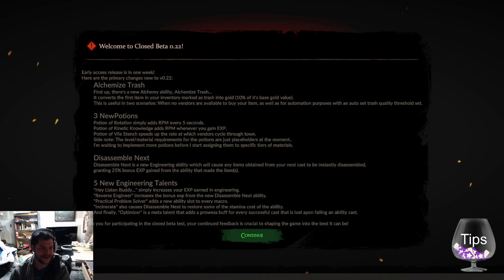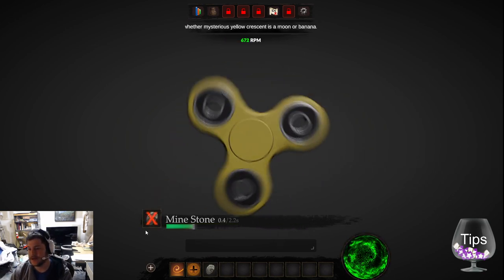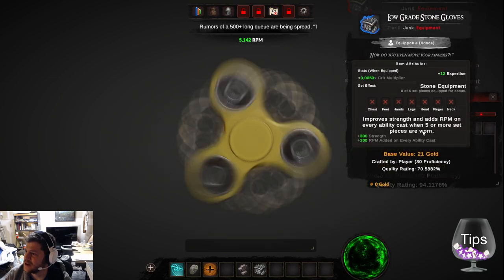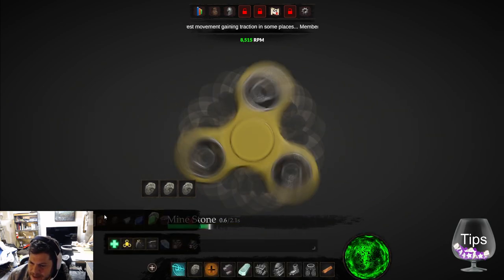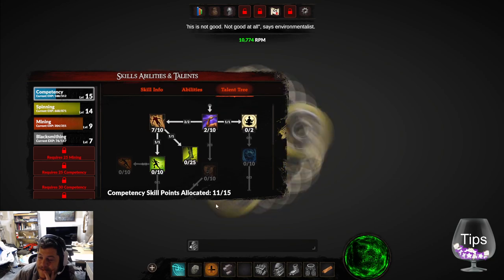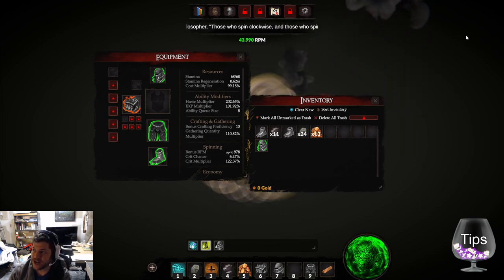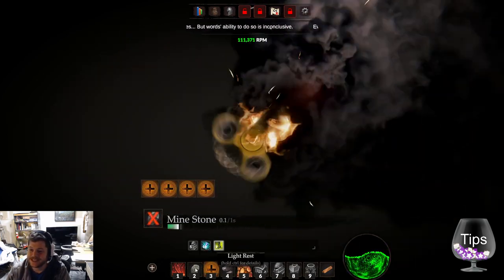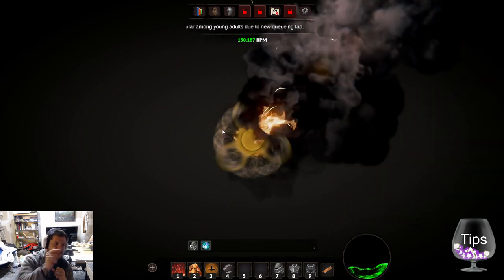Fidget Spinner RPG - Updated Playtest and Review - Let's Play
Overall 7/10 (beta) - The initial progression moves a lot better, but it quickly slows down again. This game doesn't progress when I step away like other idle-like games. This game demands interaction and queuing, so the goal of the designer should be to make EACH interaction rewarding, make those rewards visible (show the progress bars on screen), and give good sensory feedback upon reward & action.